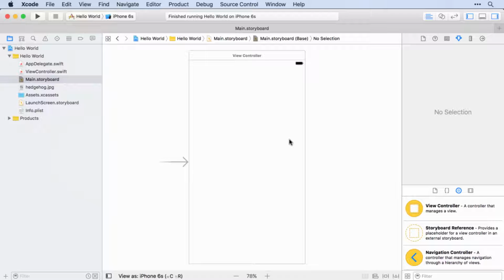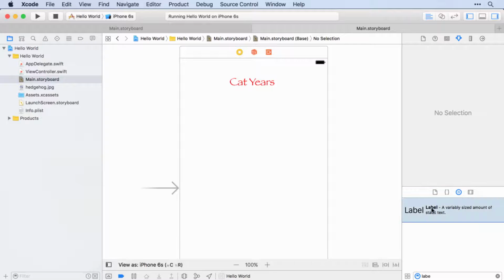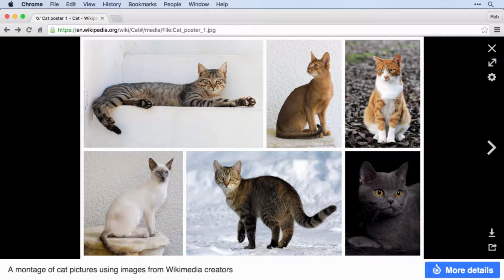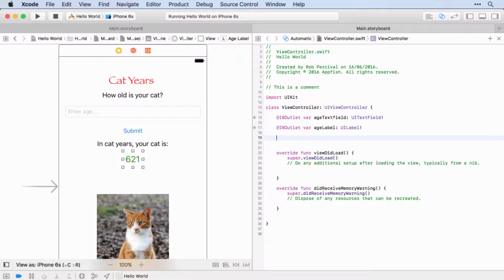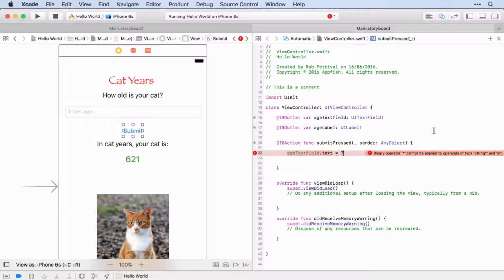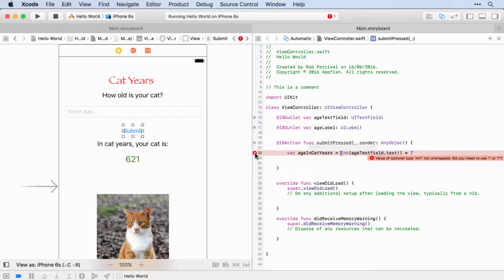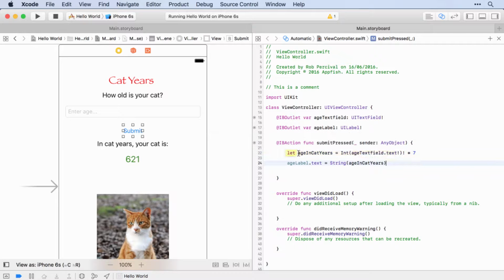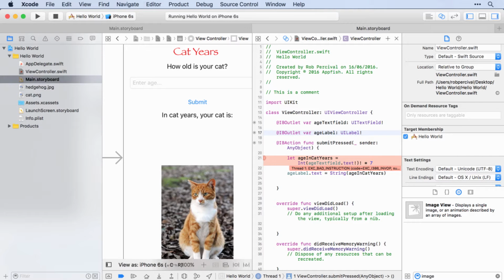Your First App Cat Years